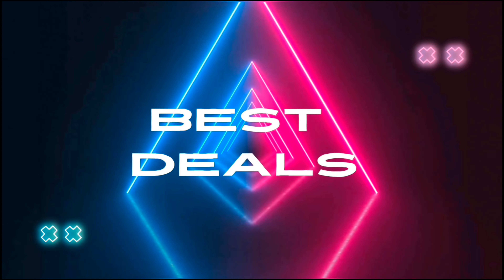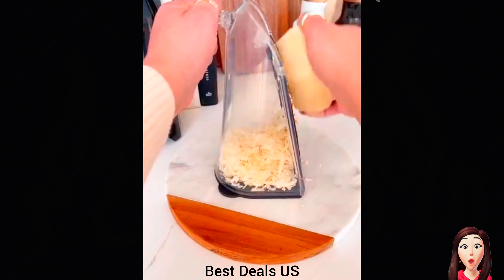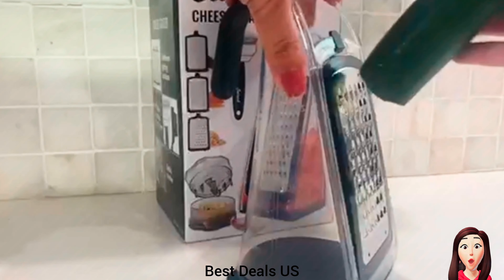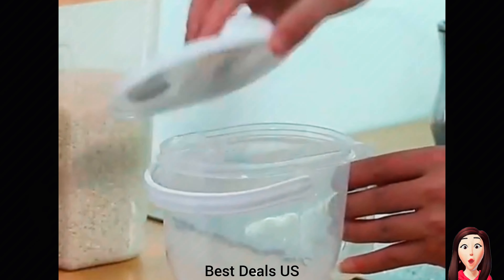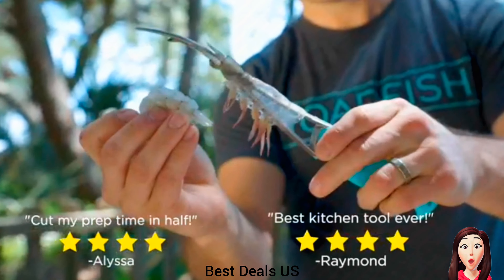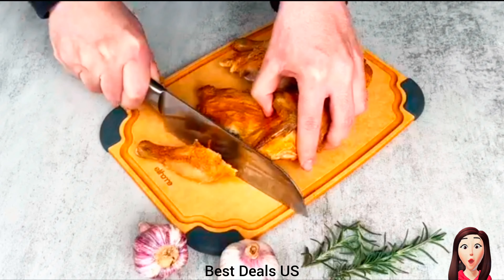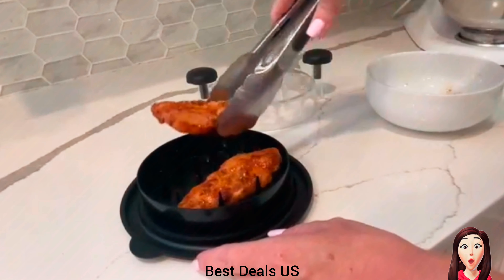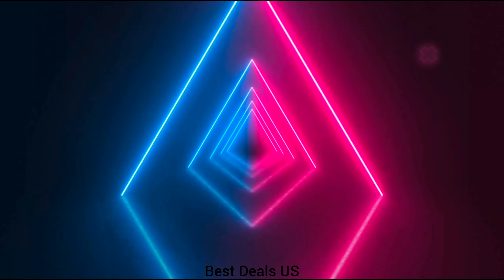Amazon latest Best Deals daily kitchen essentials trending new products review videos